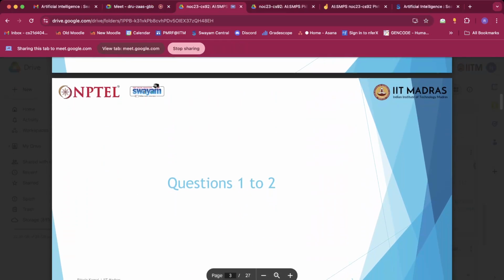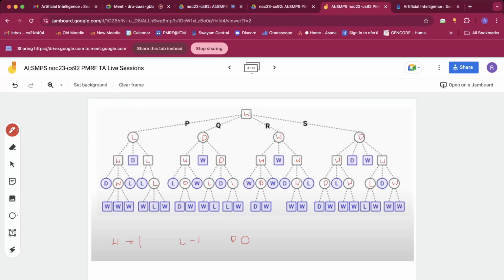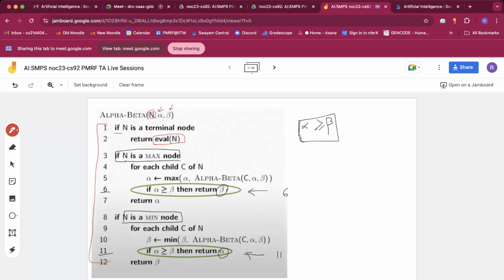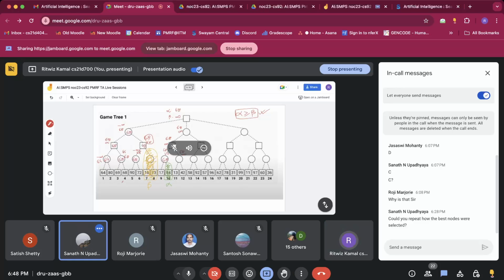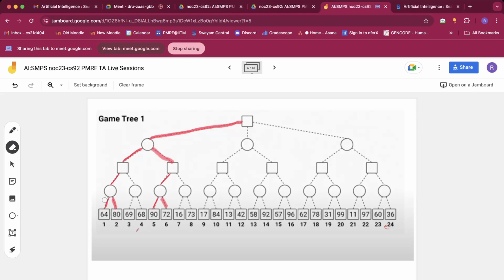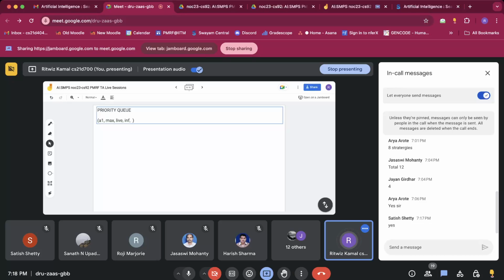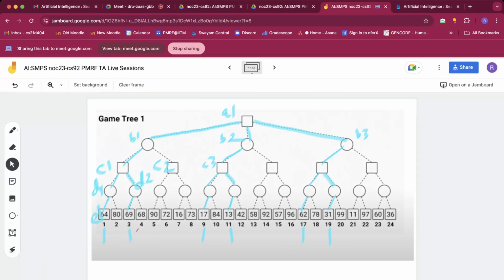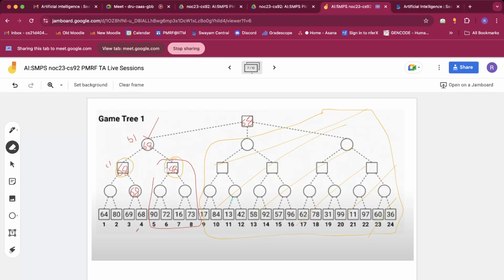AI: SMPS noc24-cs88 Week 7